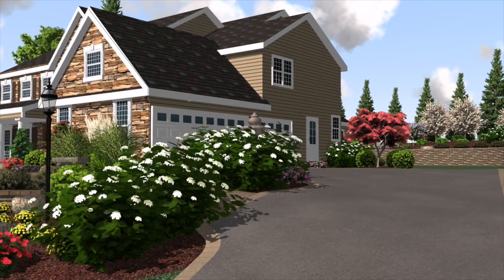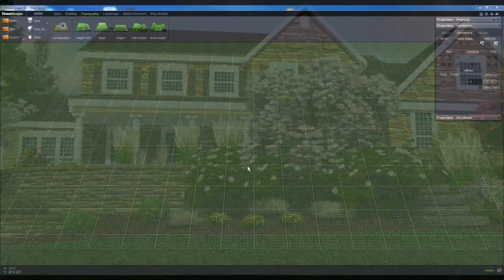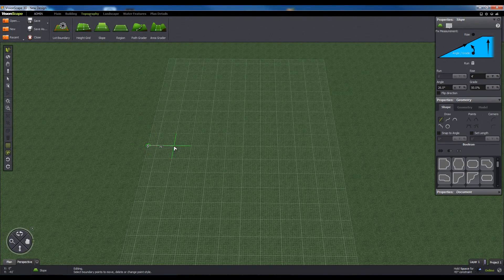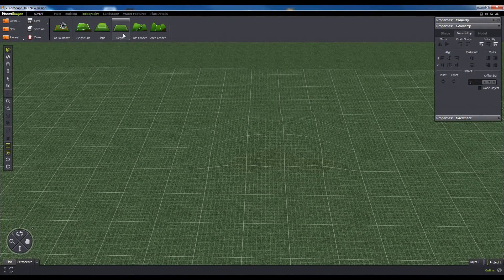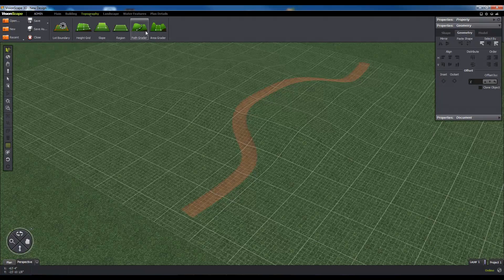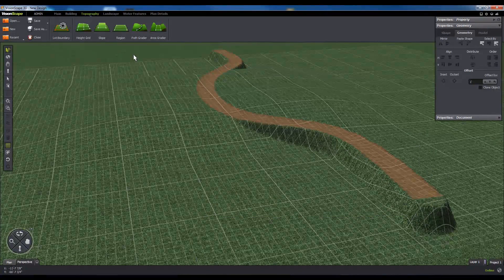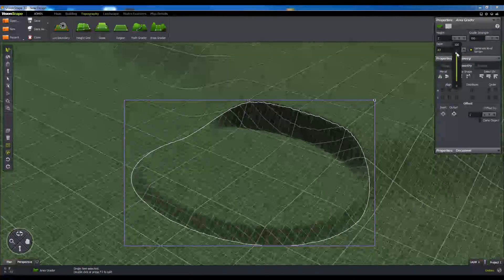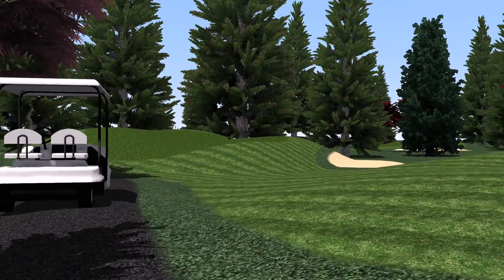3D Terrain &Topography Design | Getting Started Tutorial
Learn the basics of sculpting terrain with VisionScape.